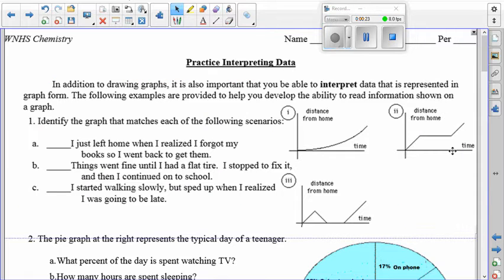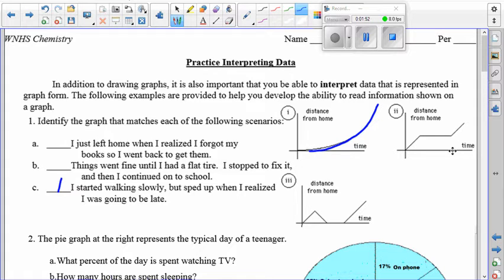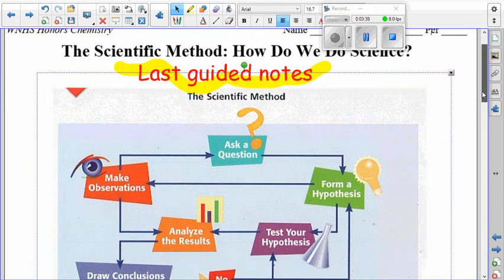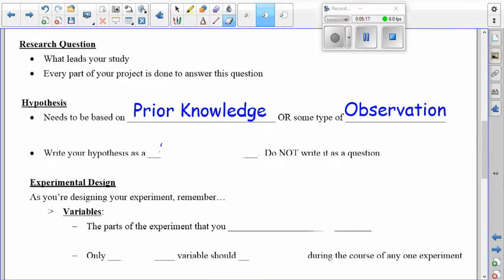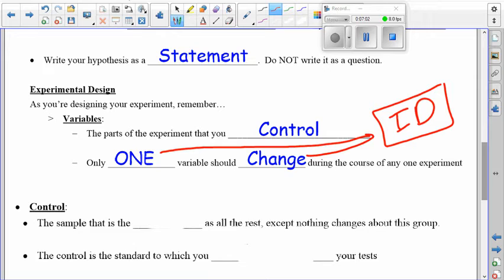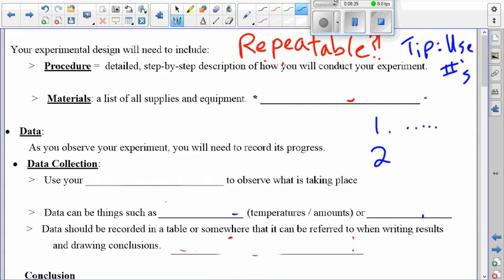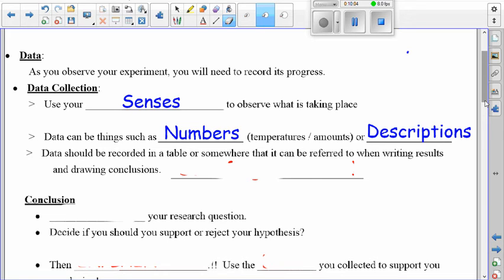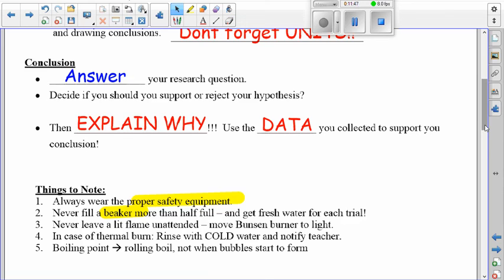Aug. 25th - How Do We "Do" Science Notes (7/8&10)